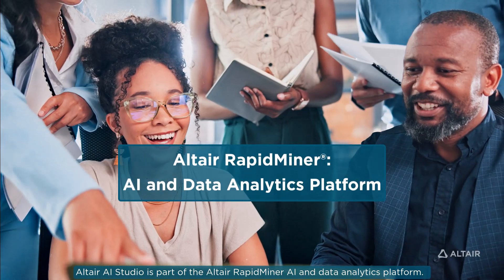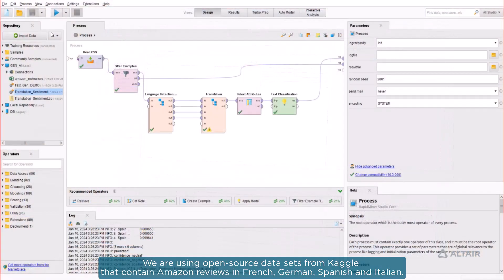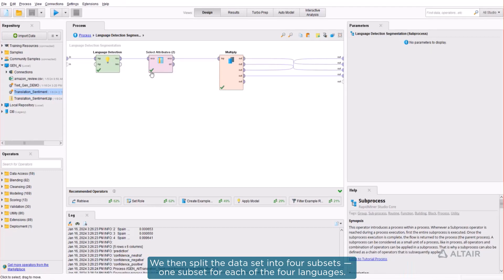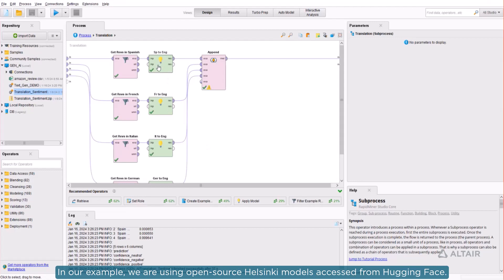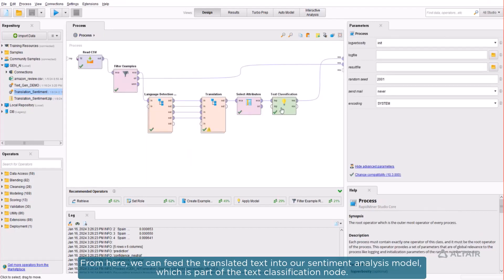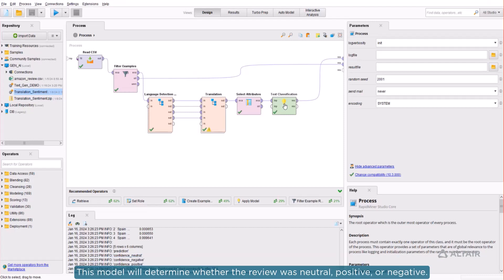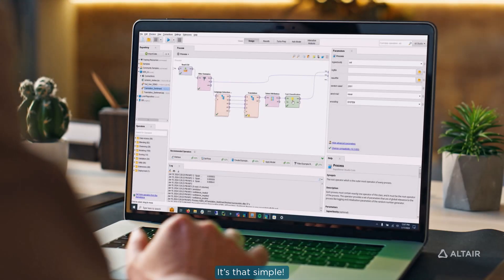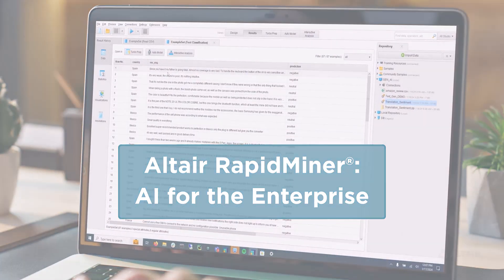Translation and Sentiment Analysis with Altair® AI Studio™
In this short video, see how easy it is to set up a generative AI model in Altair® AI Studio™ that translates product reviews written in four different languages into English and then performs sentiment analysis on each block of translated text.